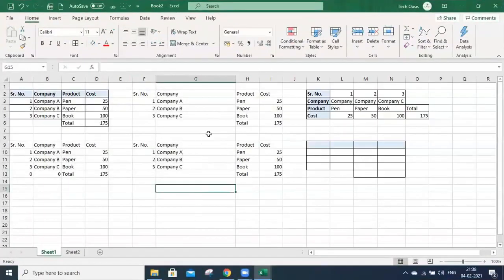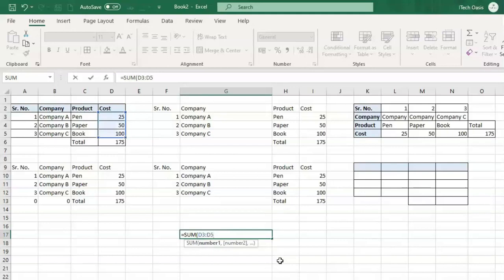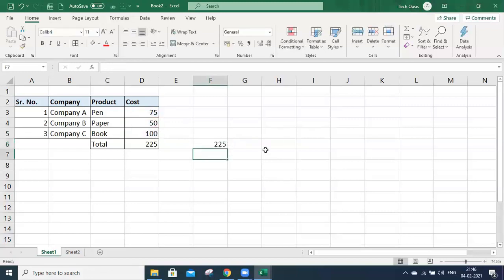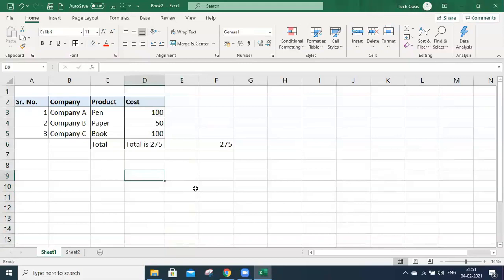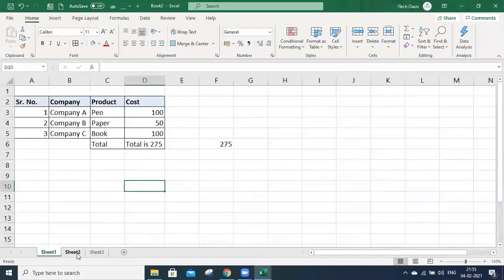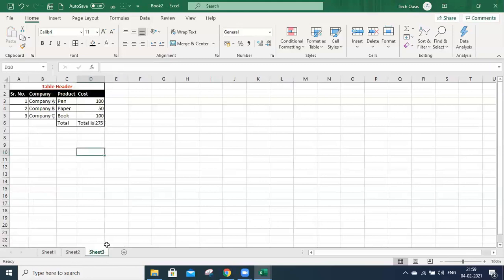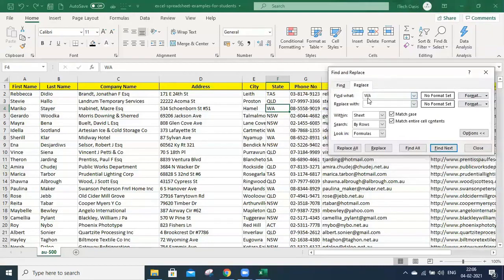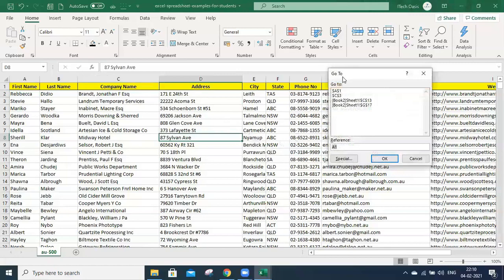5. Excel Multi-Select Data Range and Formulas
Learn how to efficiently select multiple cells and entire ranges in Excel for powerful data manipulation and formula application. Timestamps below guide you through every step:

0:00 Introduction to multi-selecting data
1:25 Selecting a range from F2 to I6
3:10 Applying formulas with selected ranges
5:05 Selecting whole columns and rows
7:15 Using Ctrl + Spacebar and Shift + Spacebar shortcuts
9:00 Selecting entire sheets with Ctrl + A
11:30 Grouping multiple sheets for formatting
13:45 Finding and replacing data with Ctrl + F and Ctrl + H
16:20 Using the Go To function for quick navigation

Master Excel's selection techniques and streamline your workflow with these essential tips!